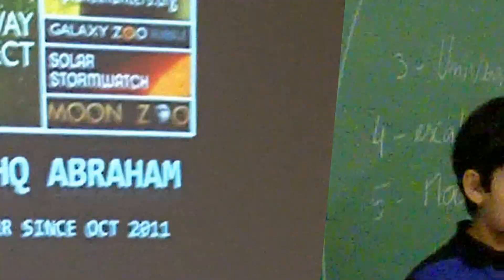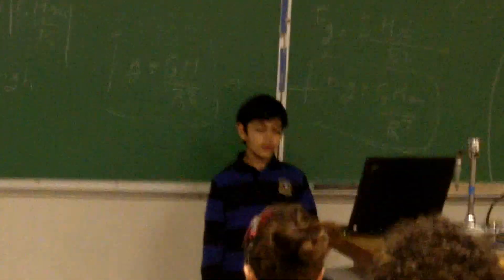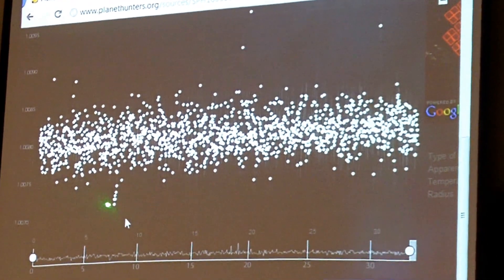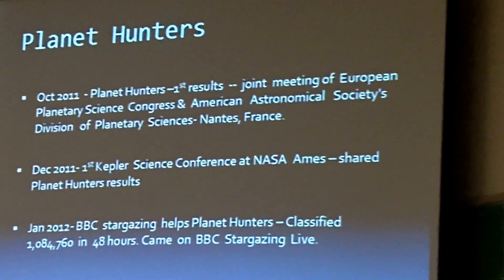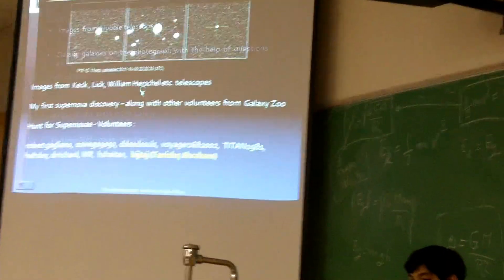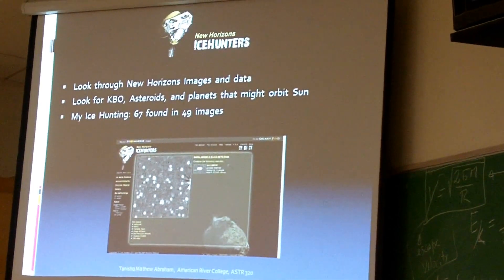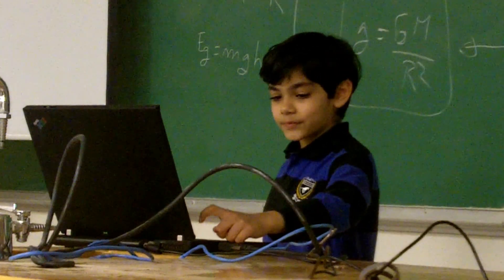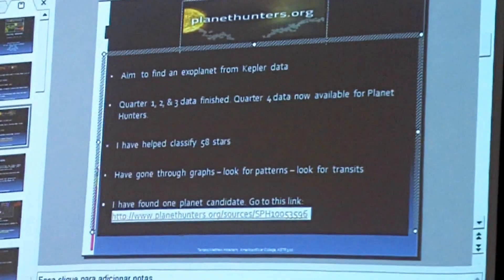Tanishq Abraham -8 yr child prodigy- discovering Supernova, Exoplanet,Solar storm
8 yr old child prodigy talking in his astronomy college class about his volunteer work and findings in Zooniverse project, Talks about finding Supernova, exoplanet and solar storm in his college astronomy journal club.  The background voice is that of his Prof.